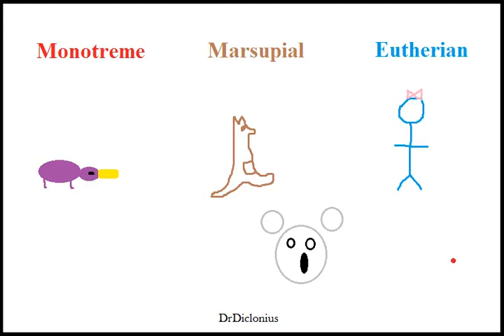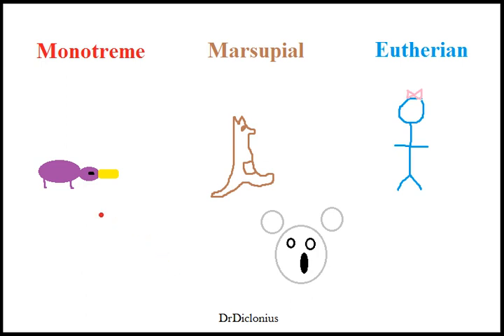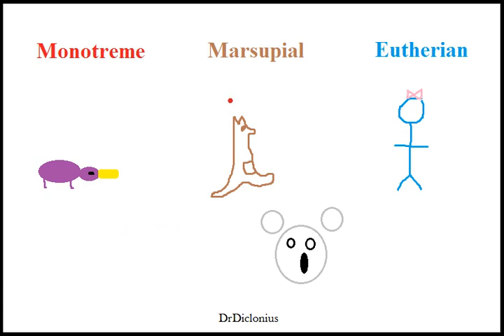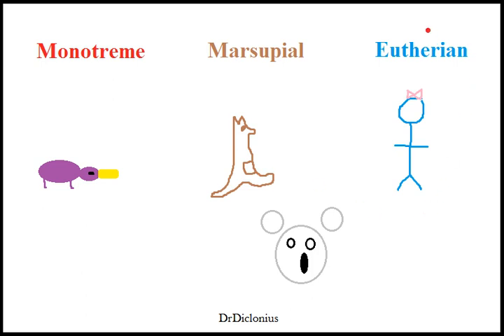Marsupials Monotremes Eutherians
Discussing the types of mammals and their way of giving birth.